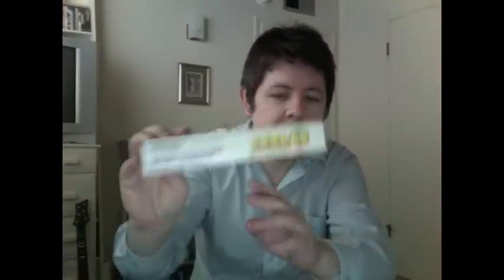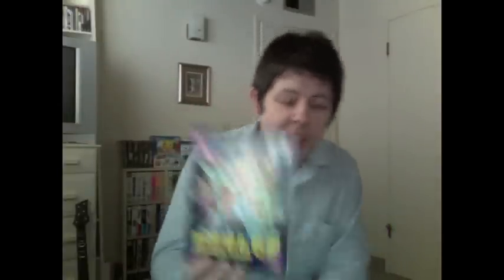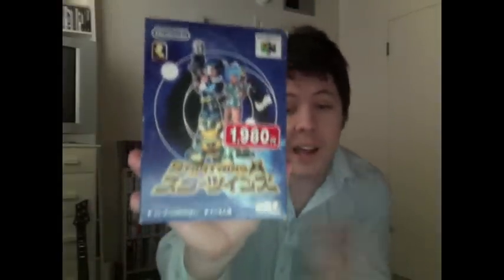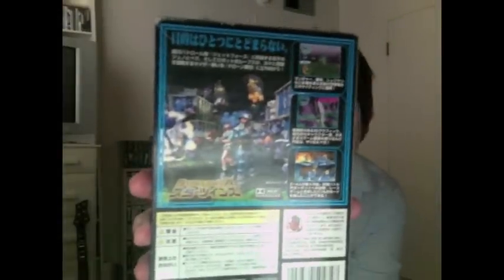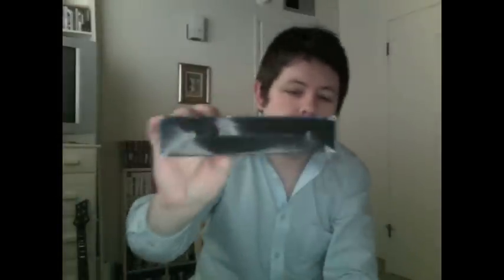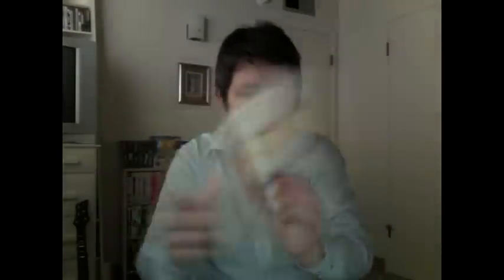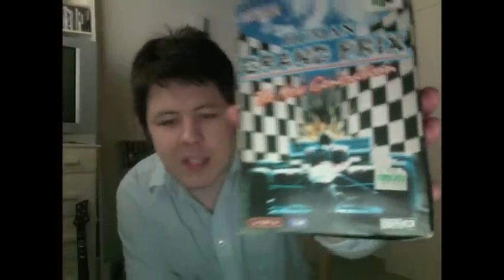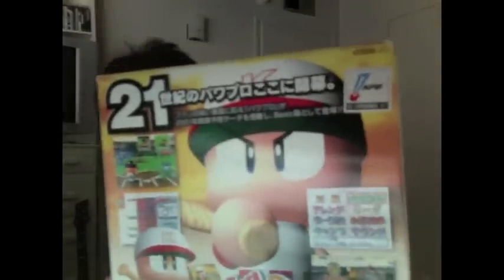A few more N64 Japanese Pickups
A few more to add to the collection - all priced between $4 -$10 so nothing earth shatteringly expensive which is how it should be!